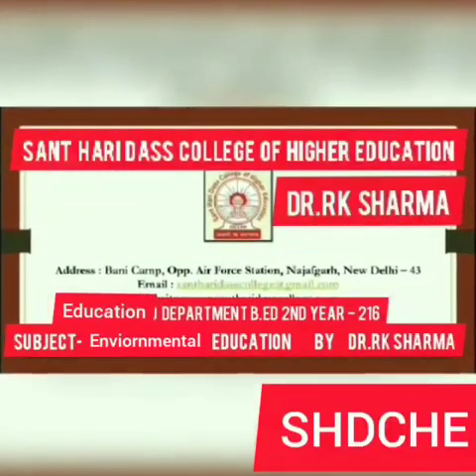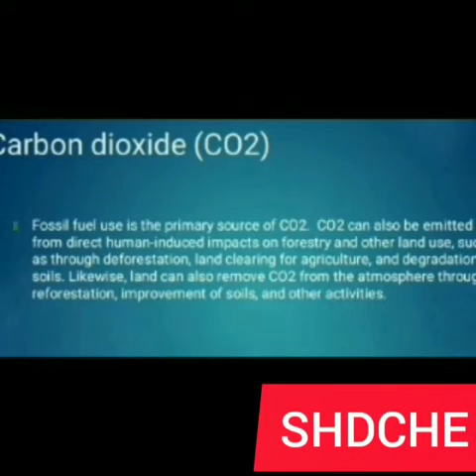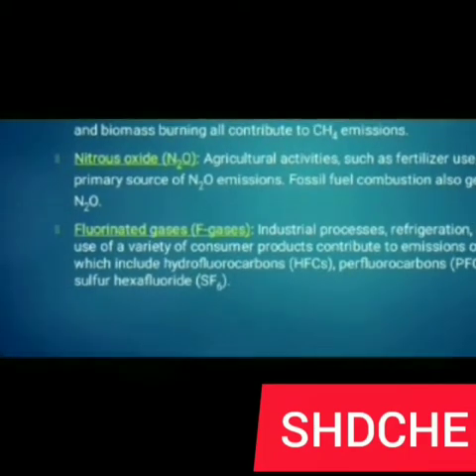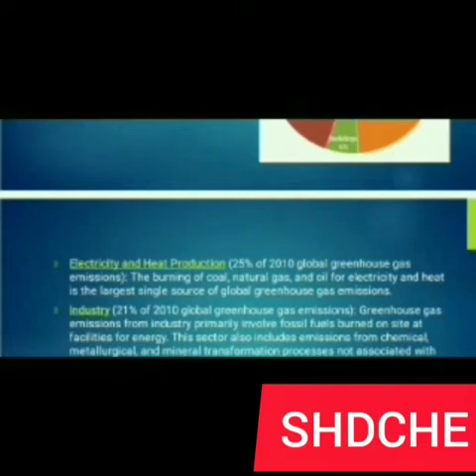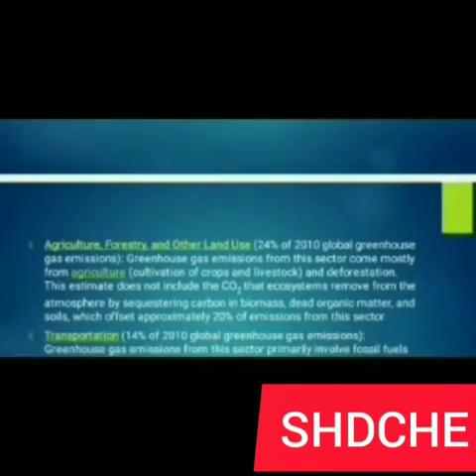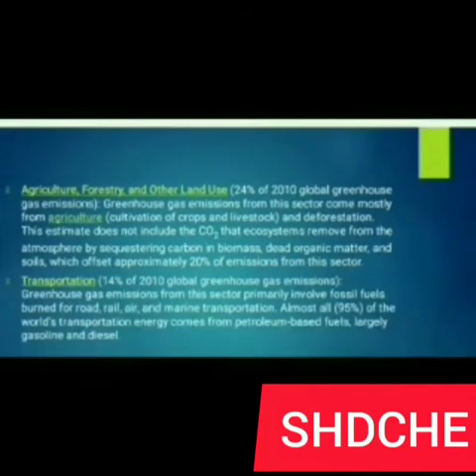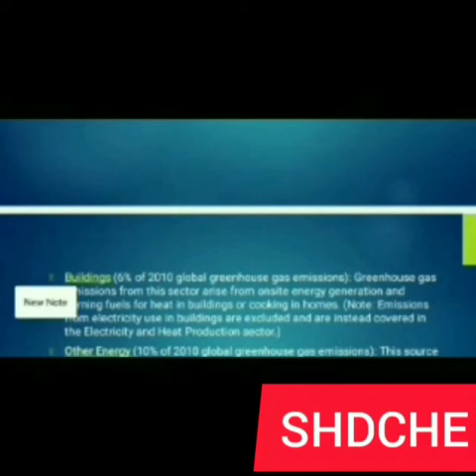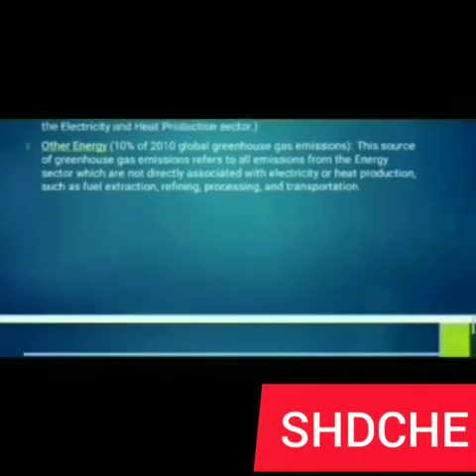Global Greenhouse Gas Emissions(B.Ed.-216) by Dr. Ram Kumar Sharma, Assistant Professor,SHDCHE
Topic - Global Greenhouse Gas Emissions (Subject-Environmental Education, B. Ed 216) by Dr. Ram Kumar Sharma, Assistant Professor
Education Department - B.ED. Programme
SANT HARI DASS COLLEGE OF HIGHER EDUCATION,